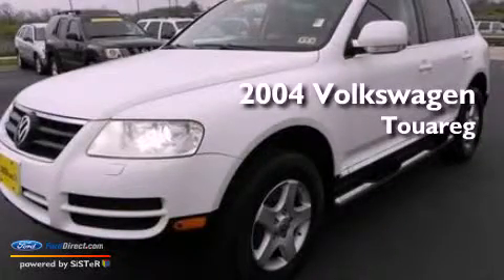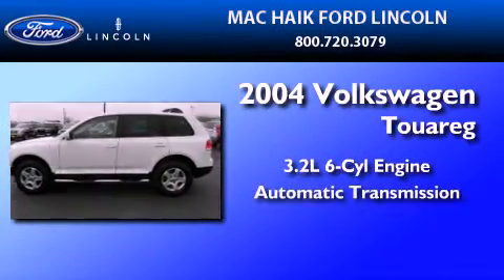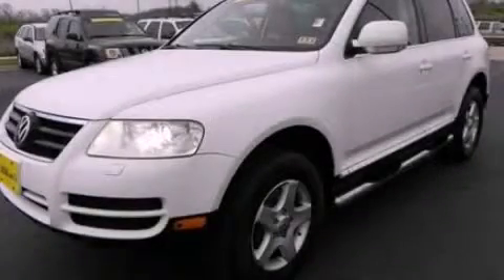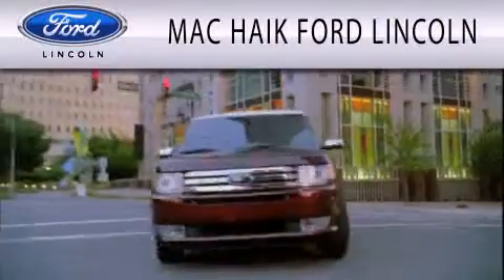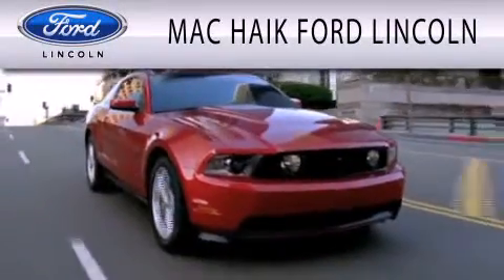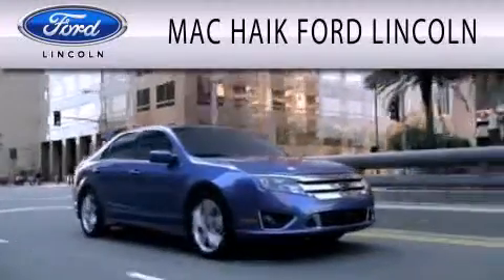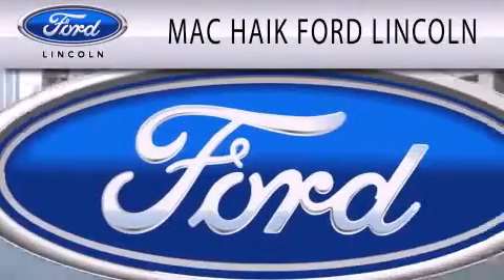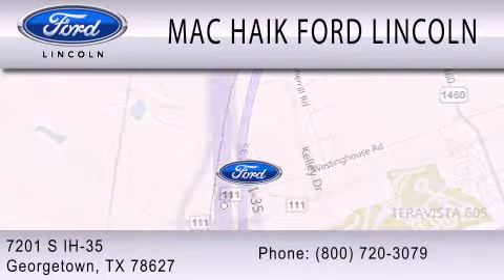2004 Volkswagen Touareg Georgetown TX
Year : 2004
 Make : Volkswagen
 Model : Touareg
 Engine : 3.2L V6 24V MPFI DOHC
 Trans . : 6-SPEED AUTOMATIC
 Exterior : CAMPANELLA WHITE
 Miles : 128,185
 Interior : PURE BEIGE
 Stock : B10082B